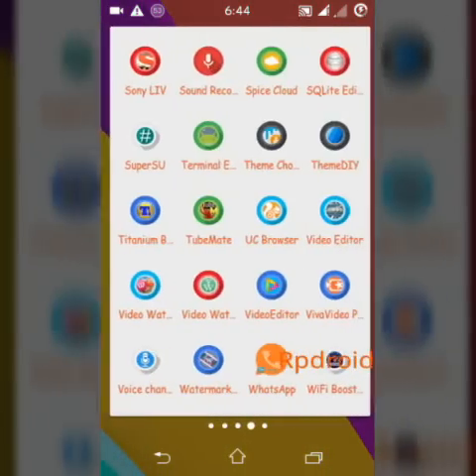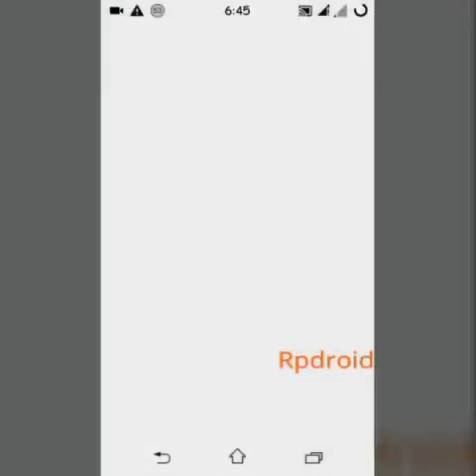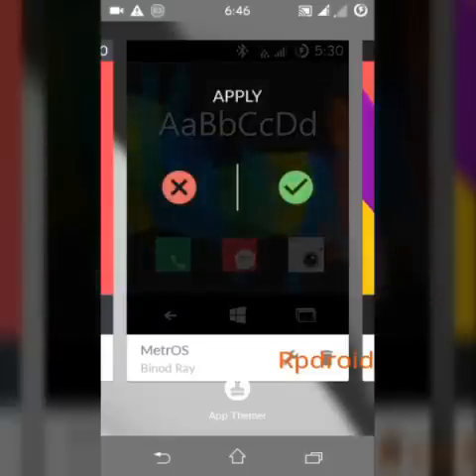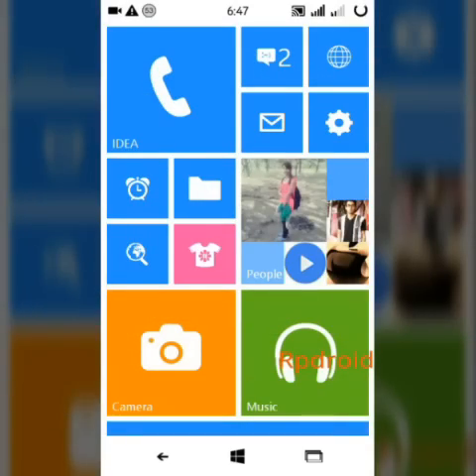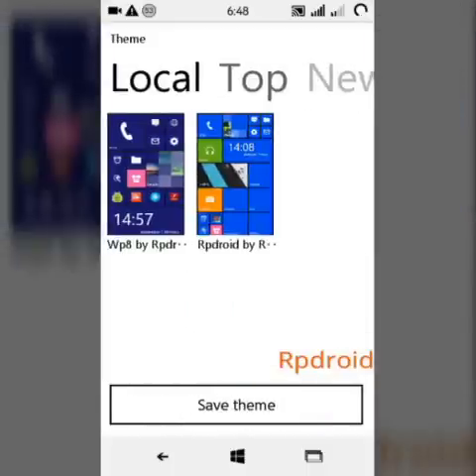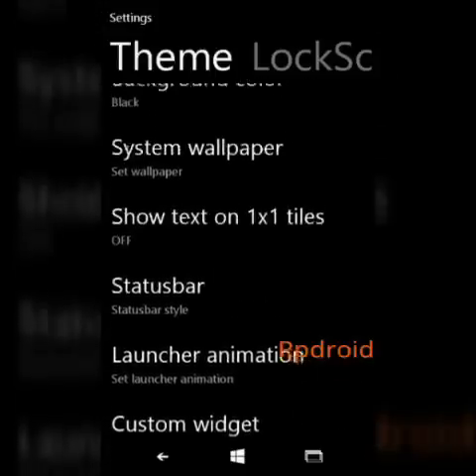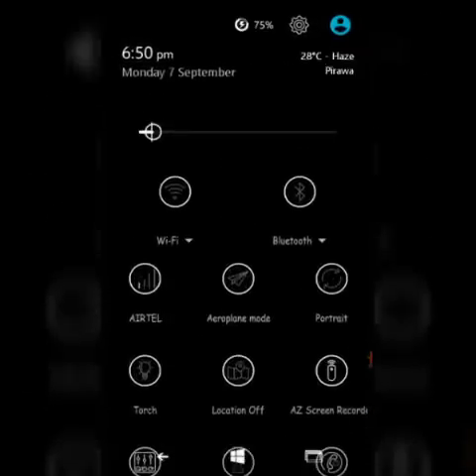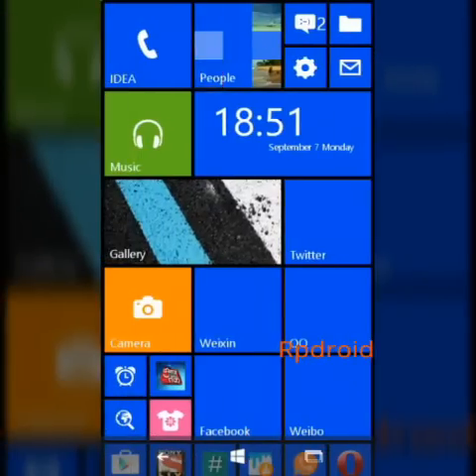How to convert android into window phone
convert your samsung galaxy s4  and other cm 12 devices into a window phone eassly .and get a new user exprience.
p-1211

tag-window for android,
how to install window on android,
window running on android,
install google play
android for pc
google play install
pc android
android install
android installer
install android
android di pc
app installer android
android installation
instal android
virtual pc android
instal android di pc
virtual pc for android
android untuk pc
application installer android
android pc download
installer for android
installing android
install android di pc
virtual android for pc
google play installation
android installer for pc
play store installation
install android pc
android package installer
install android app on pc
instal android di laptop
install android apps
install android on phone
application installer for android
android install for pc
virtual android phone on pc
install android for pc
play store install for android
android apps for pc
install android di laptop
install android in pc
android untuk laptop
android pc install
install android on tablet
app installer for android
install android play store
setup android
installing android apps from pc
virtual android pc
android install on pc
android software for pc
pasang android di pc
android applications for pc
software android untuk pc
android pc
install app on android from pc
play store installer for android
android operating system for pc
android 4.4 for pc
install for android
install window 8 on android tablet
andriod pc
phone installer
android install pc
install apps android
run android apps on pc
android installation on pc
pc to android
android application for pc
android di laptop
play google install
android in pc
window 8 for android
android pc installer
android virtual pc
virtual machine on android
apps installer android
how to run android apps on pc
android for computer
play store installing
apps installer for android
android 4.4 on pc
menginstal android di pc
install android apps on pc
virtual machine android
android window
android computer software
installation of android
install the play store
install android tablet
setup android development
windows8 for android
can android be installed on pc
android buat pc
software android untuk laptop
install window 8 on android
run xp on android
installing android apps
android from pc
android on pc
install android on pc
android installing
install android on mobile phone
android apps install
android on pc download
install android from pc
download android on pc
install android app in pc
android install to pc
android installer exe
app android for pc
how to install android
install android system
how to install android apps on pc
install on android
window 7 for android
google play store app installer
program android untuk pc
andriod for pc
pc install android
virtual machine for android tablet
android pe pc
android developer setup
android di komputer
install android di komputer
android apps pc
virtual android on pc
android apps to pc
instal android on pc
android install in pc
install android operating system on pc